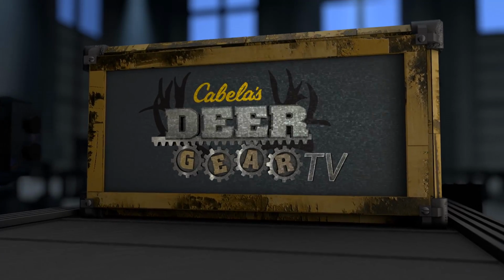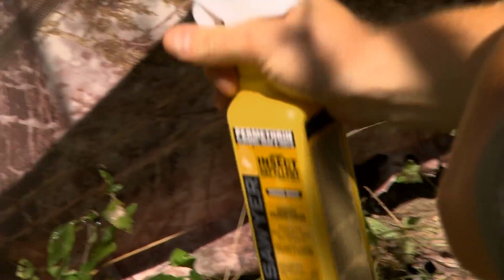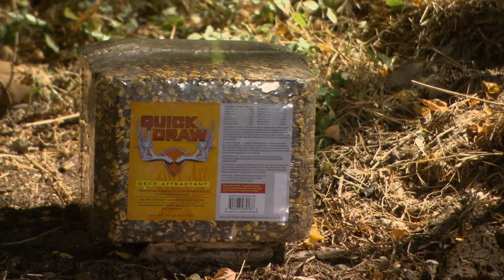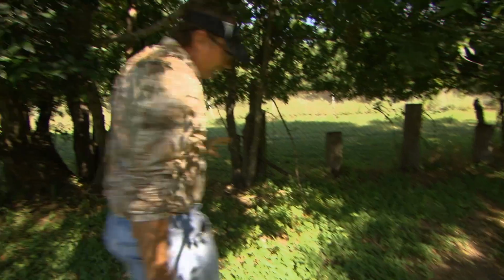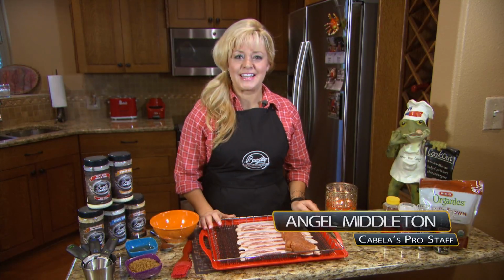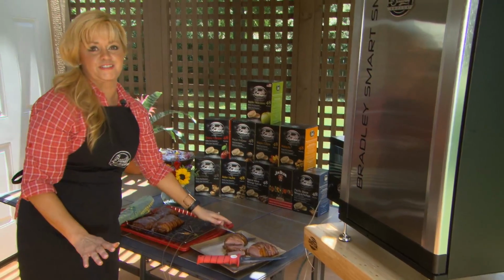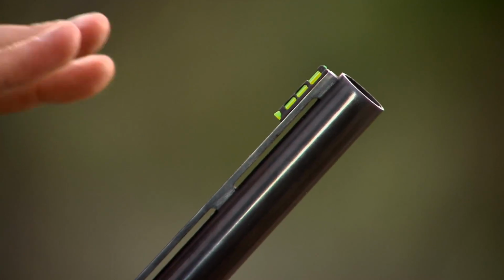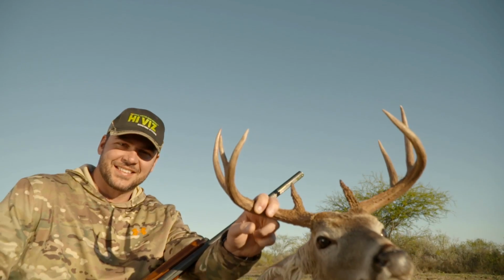DG 1604 - Hunting Tools of the Field & Hunting with HiViz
Learn about insect protection, how to set up your hunting blind, how to best get benefit from your Stealthcams as well as much more in this episode!